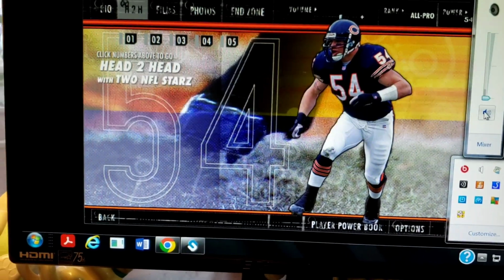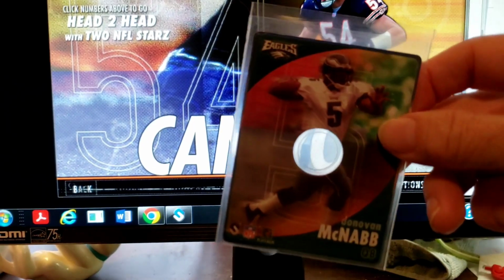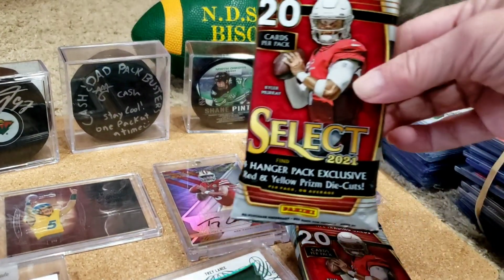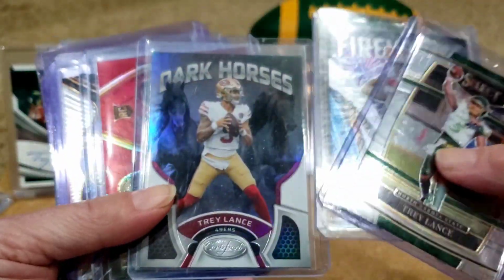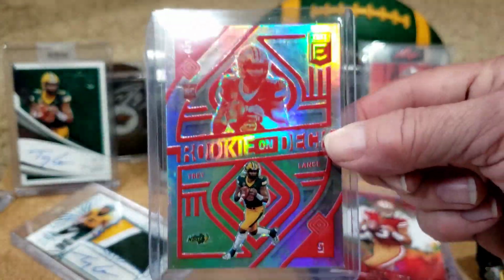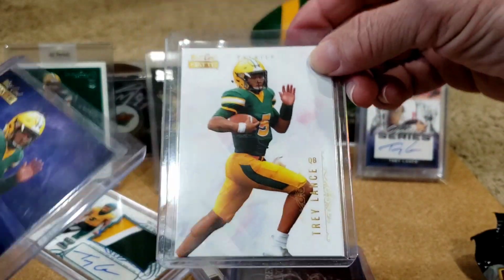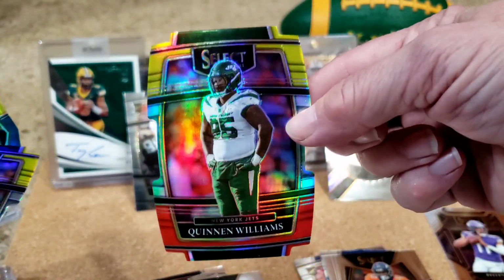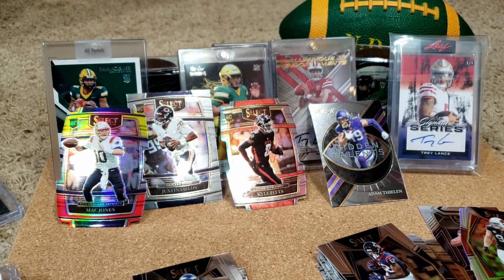Trey Lance PC, 2021 Select Football, and Mini CD